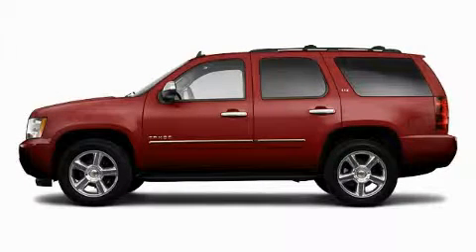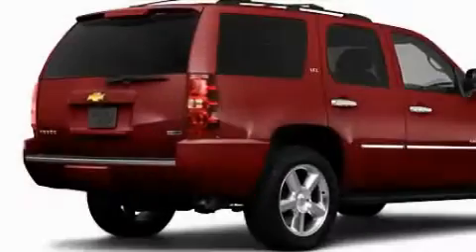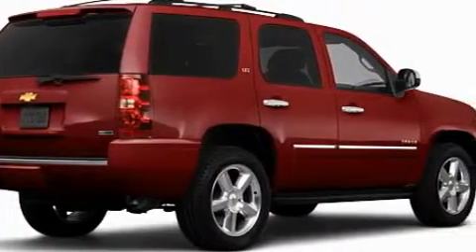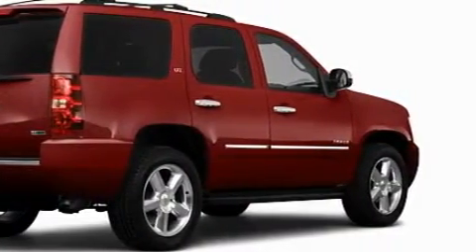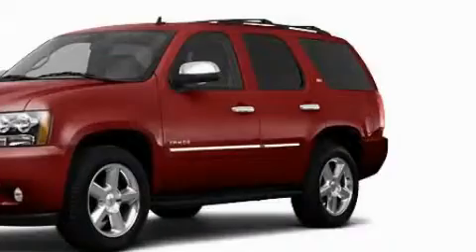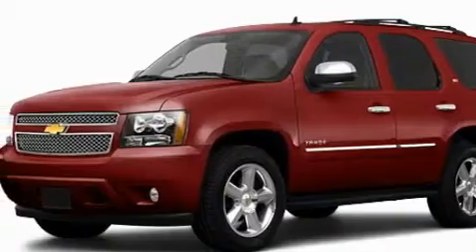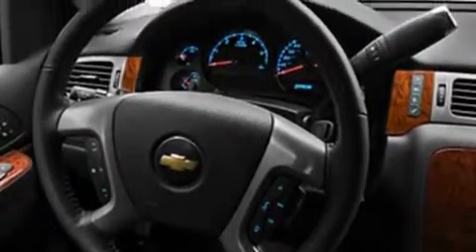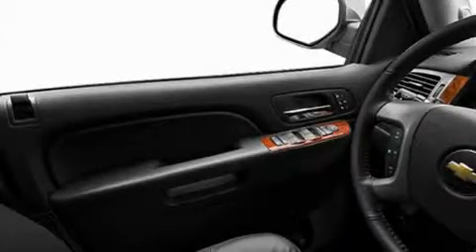2010 Chevrolet Tahoe Chandler AZ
Year: 2010
 Make: Chevrolet
 Model: Tahoe
 Engine: 5.3L 8 Cyl. Sequential-Port F.I.
 Trans.: Not Specified
 Exterior: Red Jewel Tintcoat

 Stock: 105338

 2121 N. Arizona Avenue